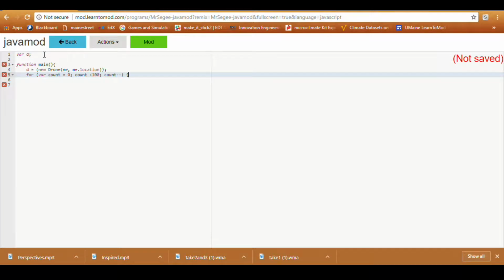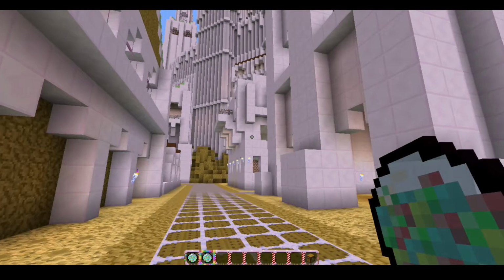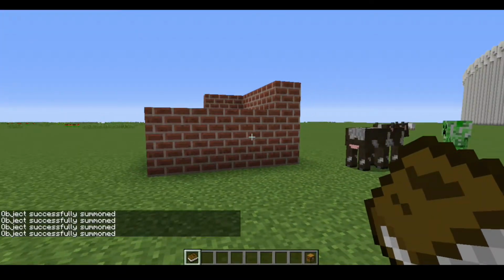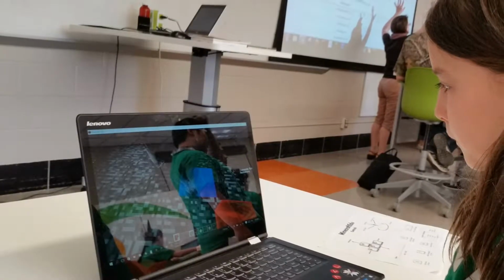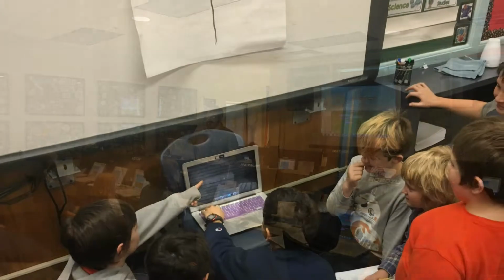What is LearnToMod?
What is the Maine LearnToMod Project? Check out this video to find out!